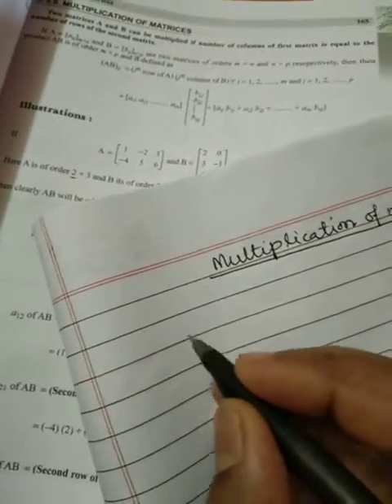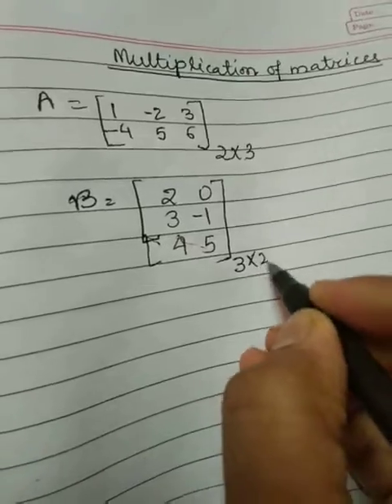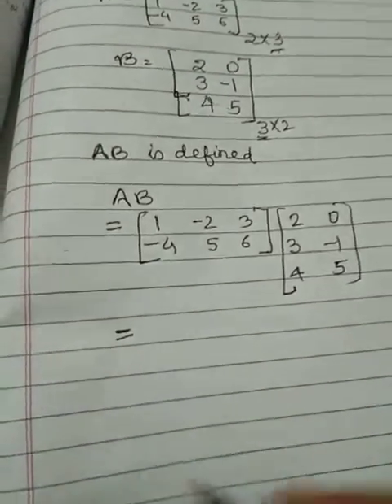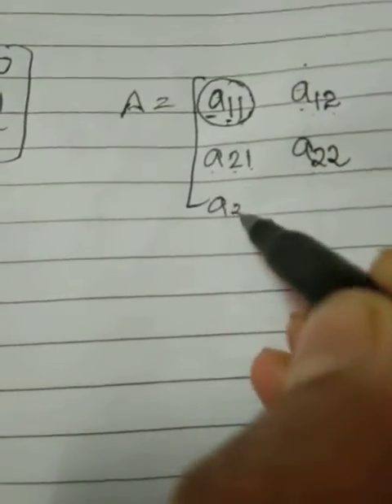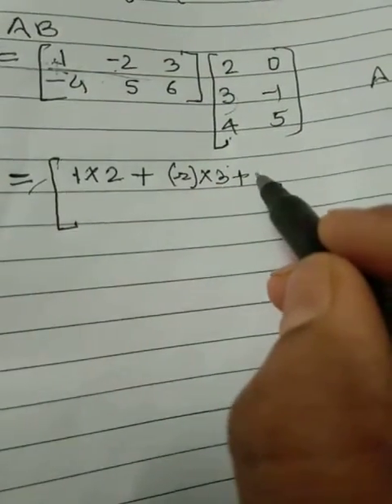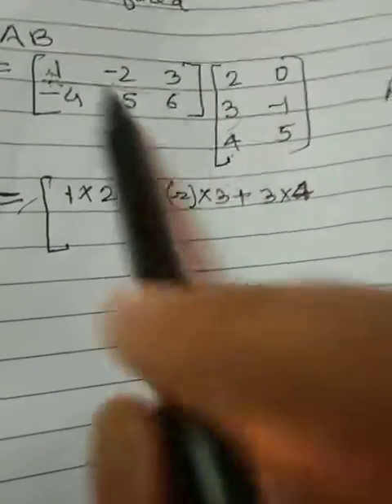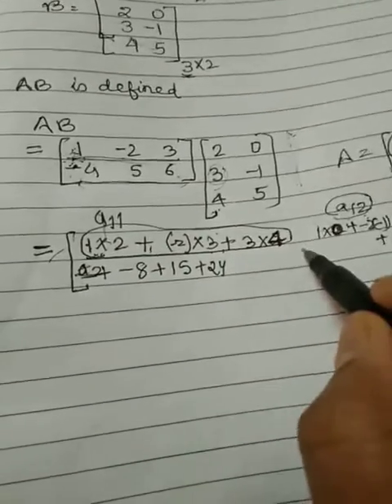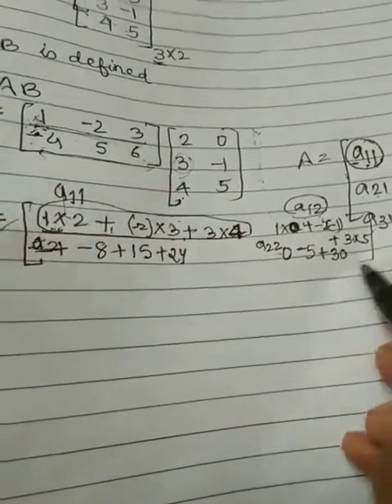Multiplication of Matrices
Condition for multiplication of matrices and steps for multiplication